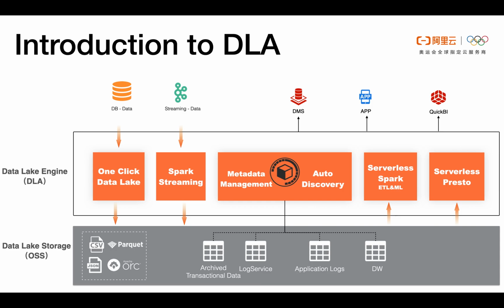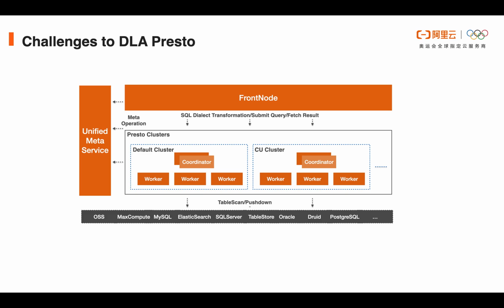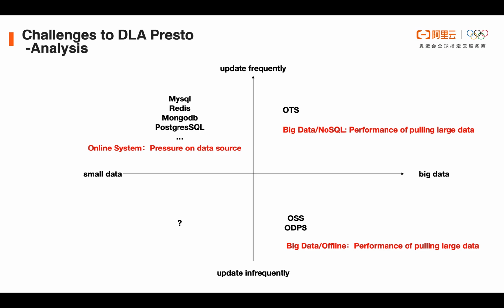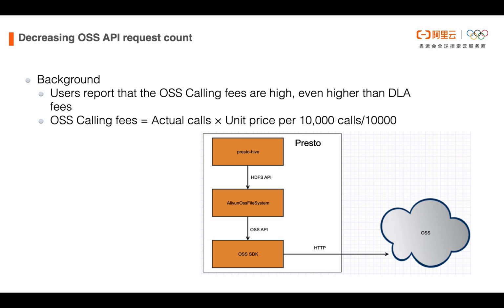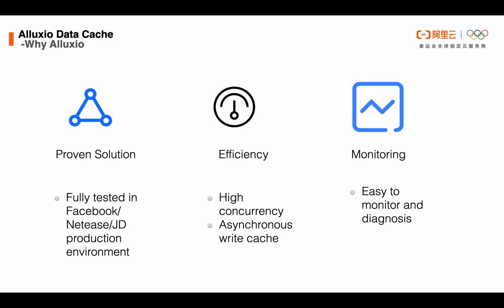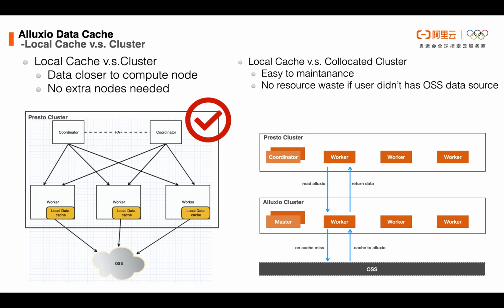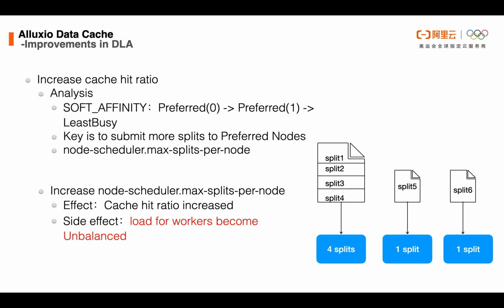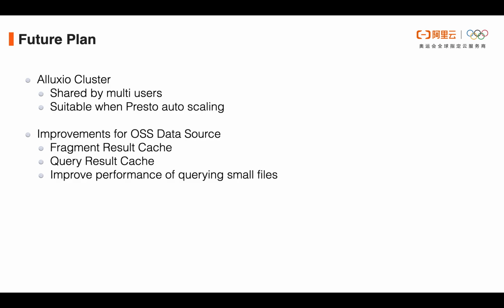Building a high-performance data lake analytics engine at Alibaba Cloud with Presto+Alluxio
Alluxio Day III

Speaker: Zhenlin Ma (Software Engineer on Data Lake Analytics team, Alibaba Cloud)

Data Lake Analytics(DLA) is a large scale serverless data federation service on Alibaba Cloud. One of its serverless analytics engine is based on Presto. The DLA Presto engine supports a variety of data sources and is widely used in different application scenarios in the cloud.  In this session, we will talk about the system architecture of DLA Presto engine, as well as the challenges and solutions. In particular, we will introduce the use of alluxio local cache to solve performance issues on OSS data sources caused by access delay and OSS bandwidth limitation. We will discuss the principle of alluxio local cache and some improvements we have made.